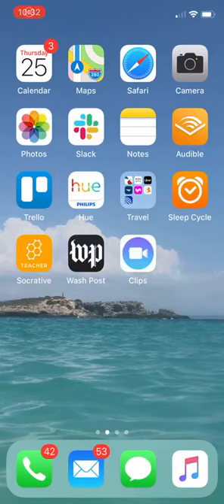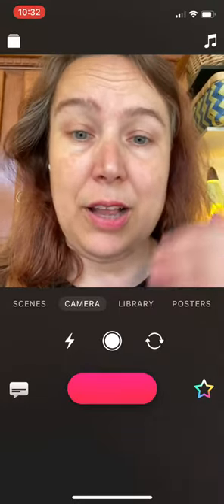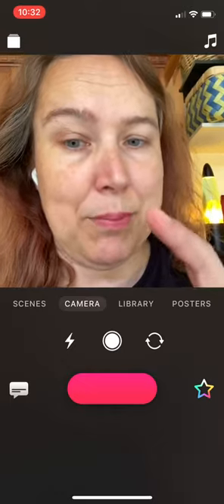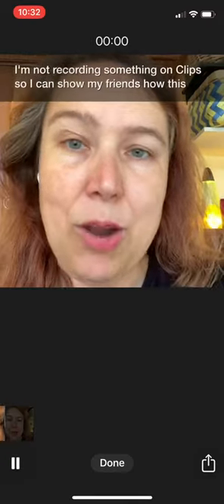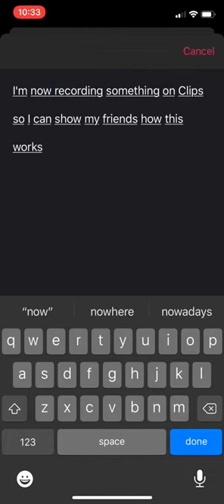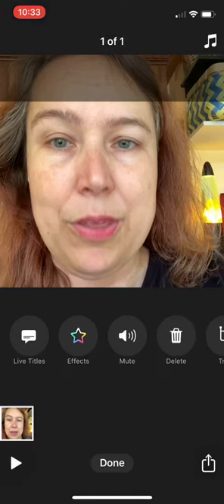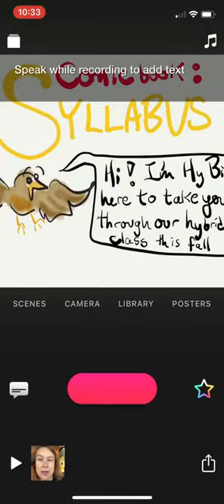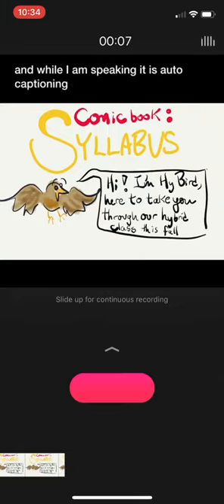2 minute intro to captioning on Apple Clips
Do you have a presentation coming up that you are supposed to record a voice over for? Want to make it more accessible? Export your presentation as images (or movies) and add your voiceover using Apple Clips. You can also add in live-video of you to add some human interest. This short video shows how you can enable auto-caption in clips, how you can edit your autocaptions, and how you can bring in a presentation slide.